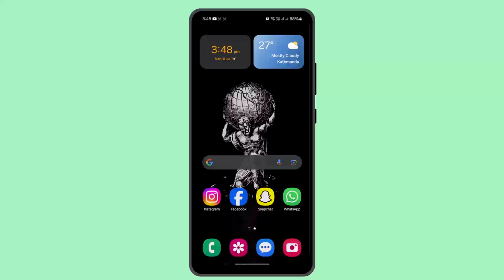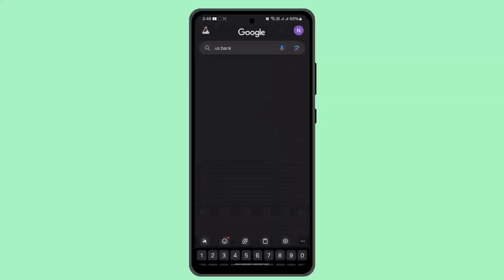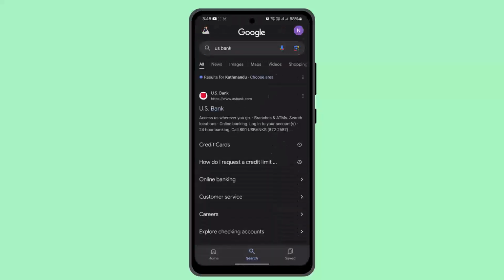How Can I Increase My U.S. Bancorp Credit Card Limit - 2024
This Video Is based on how to  Increase My U.S. Bancorp Credit Card Limit

Chapters / Timestamps
0:00 Introd
0:13 Increase Credit Card Limit.
1:11 Outro.